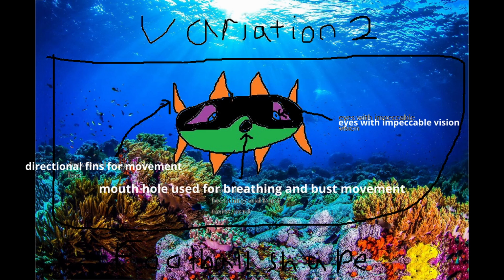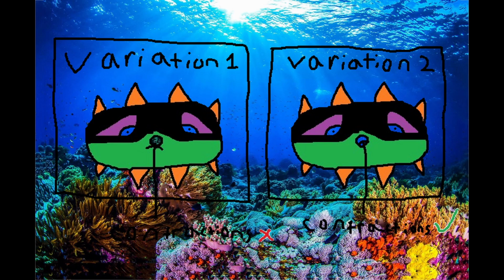Evolution Explained By The Gas Mask Fish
an educational commentary on the study of evolution